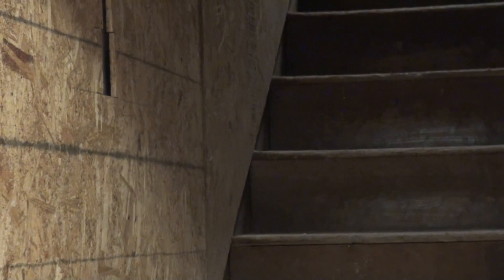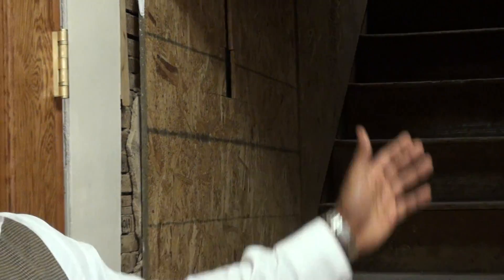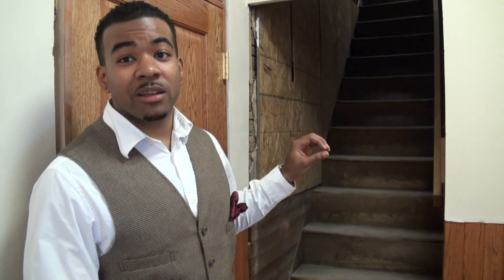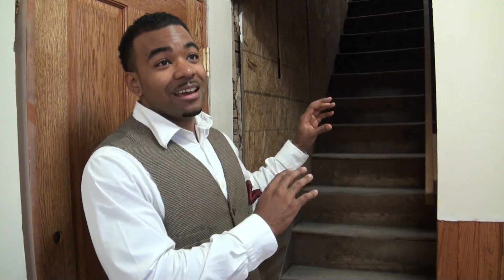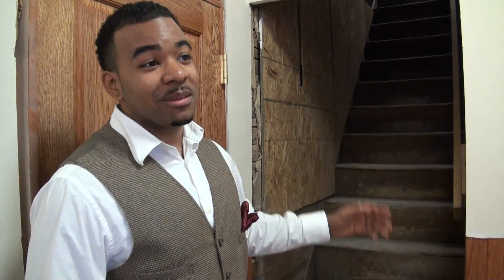Huntington Hall Walk-Through